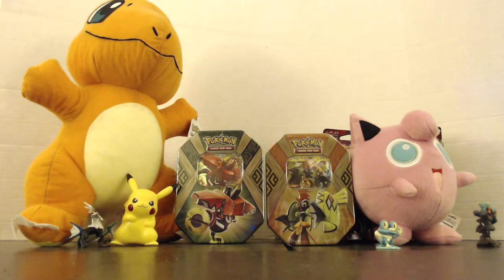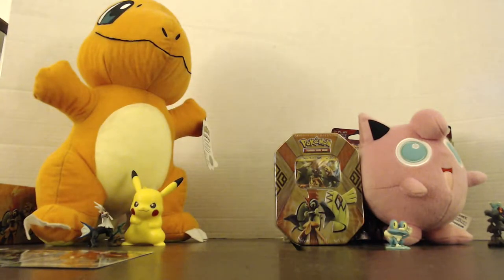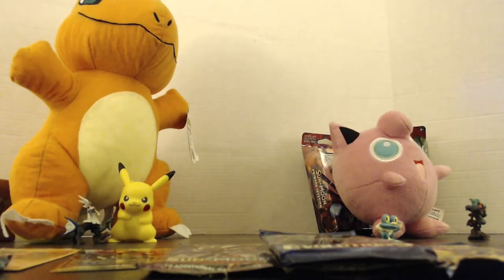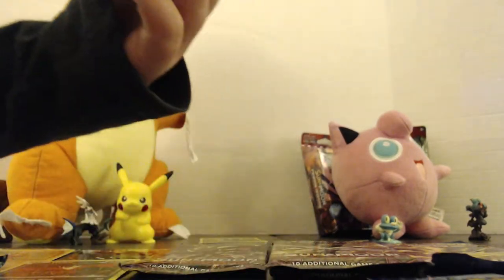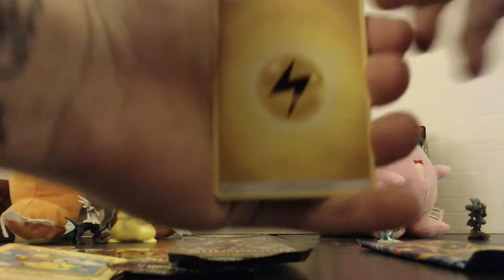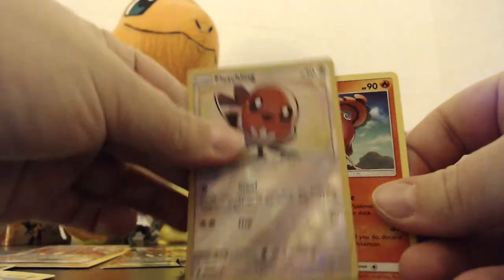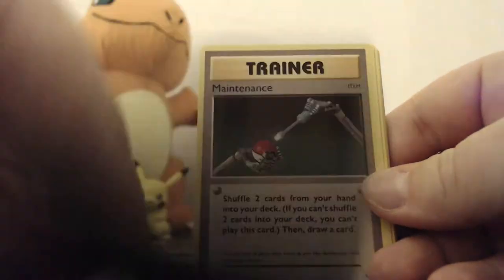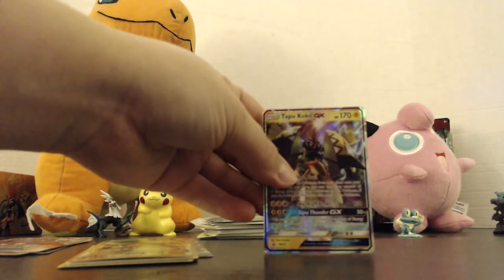THESE TAPU TINS DO NOT DISAPPOINT! 2 SECRET RARES!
Links:

Pokémon Dreamland

Pokemon TCG Online Community

Pokéverse